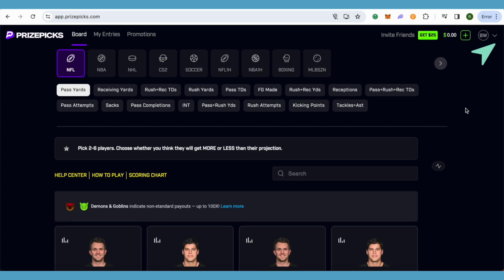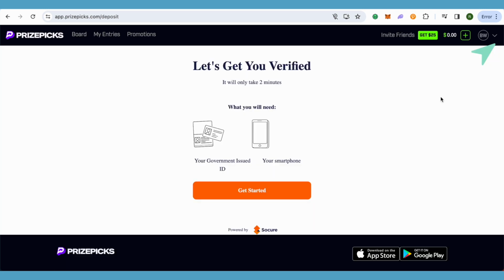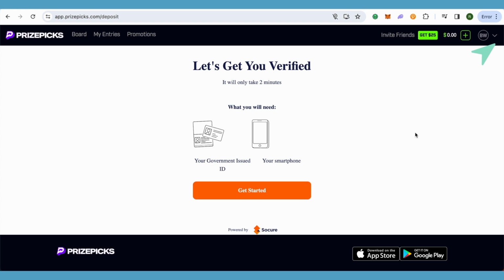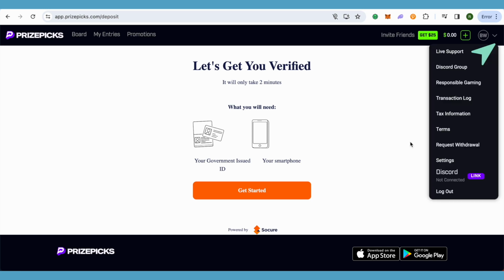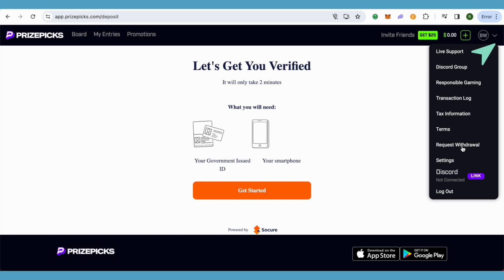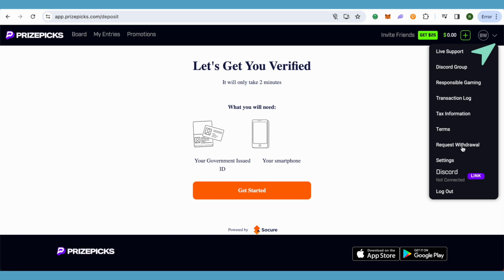How To Cash Out On PrizePicks (2025) Easy Tutorial